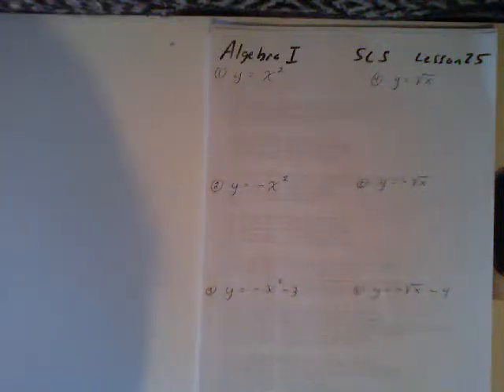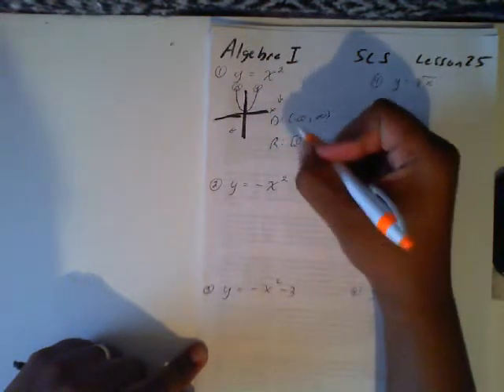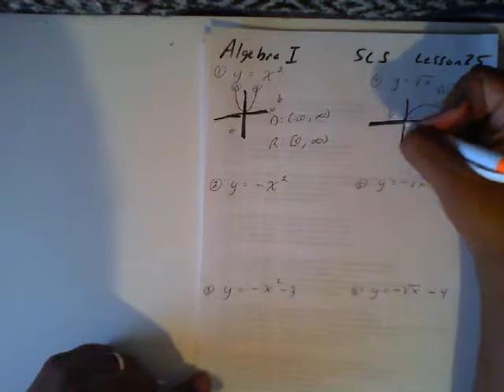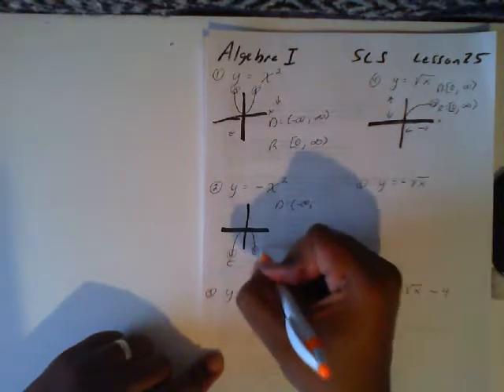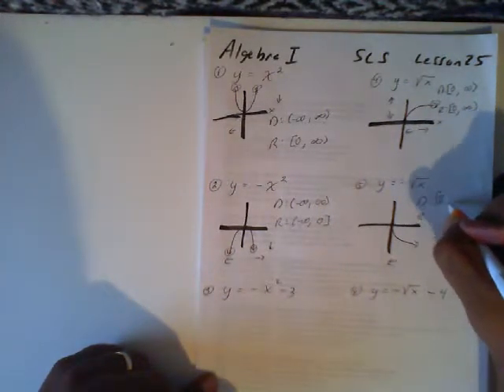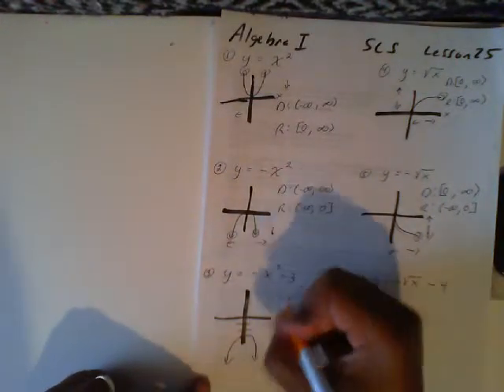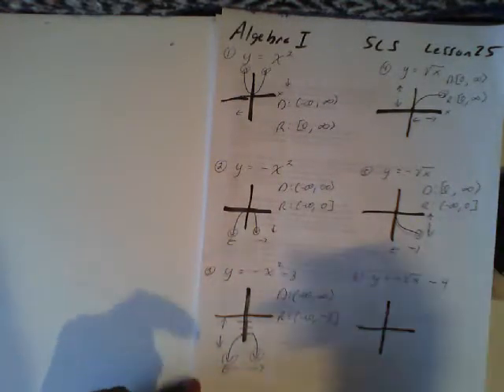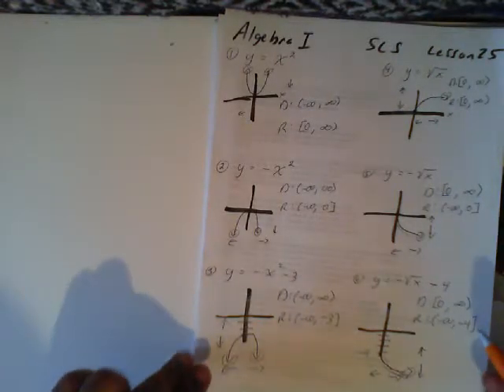Algebra I SLS Lesson 25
Finding the domain and range by graphing functions part 2